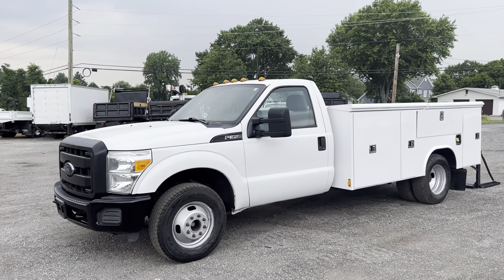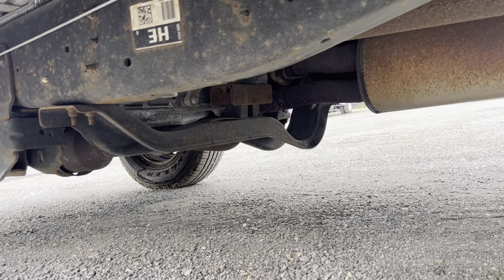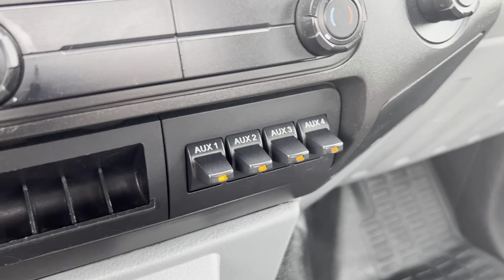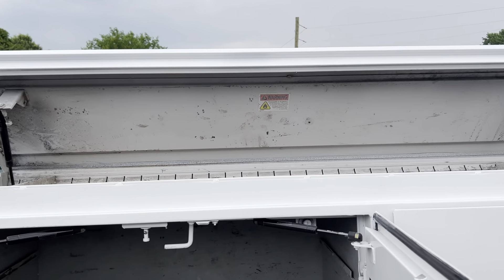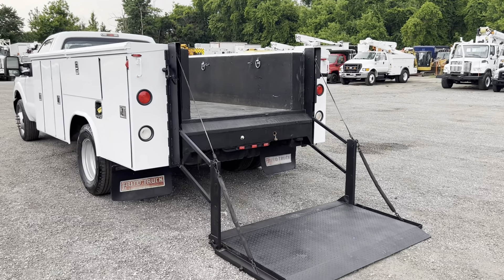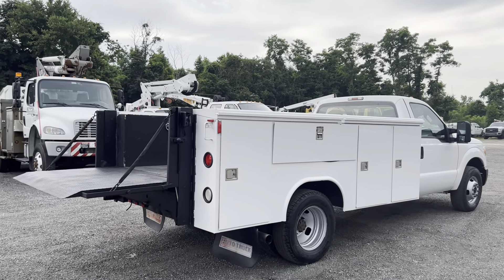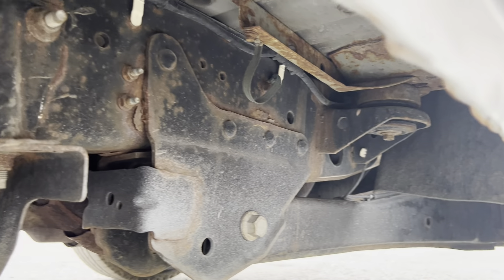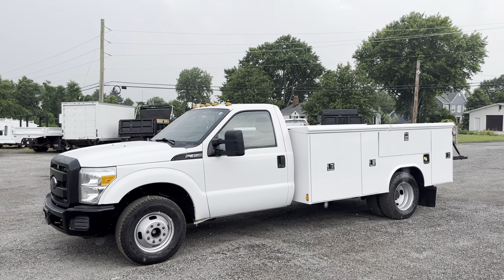Lewis Motor Company - 2014 Ford F-350 11’ Reading Utility Box Service Truck Gas for sale on eBay!